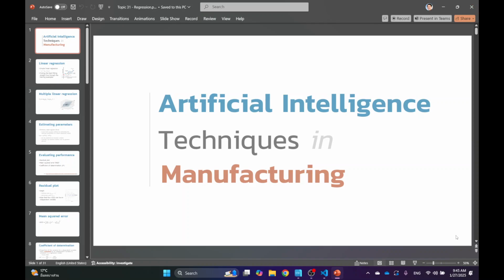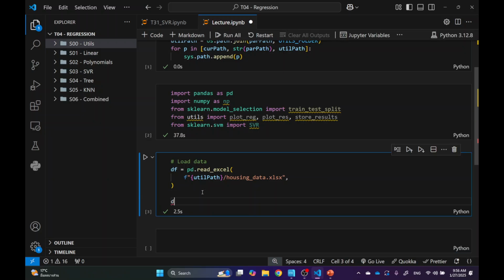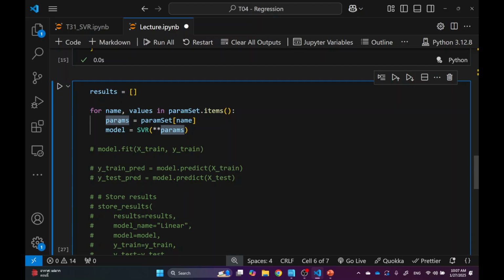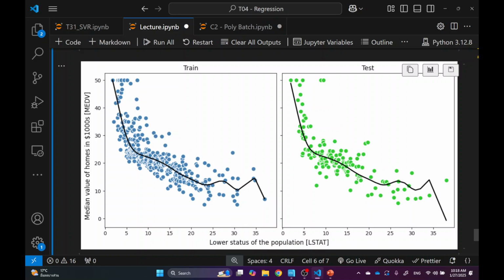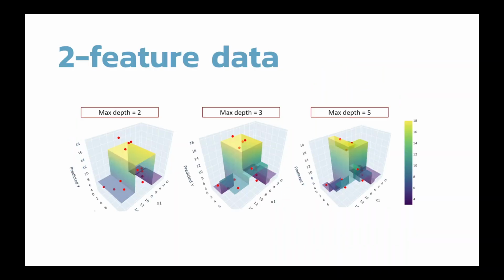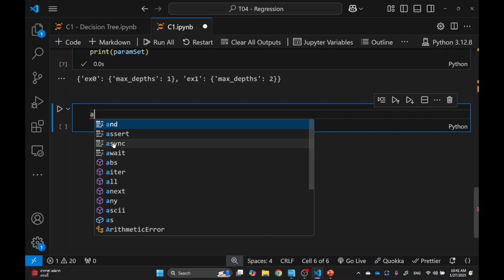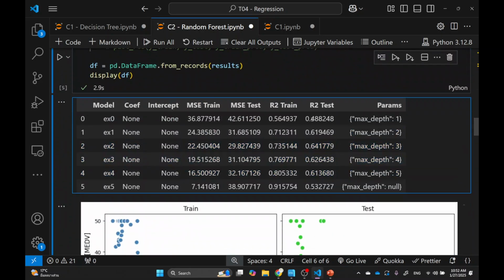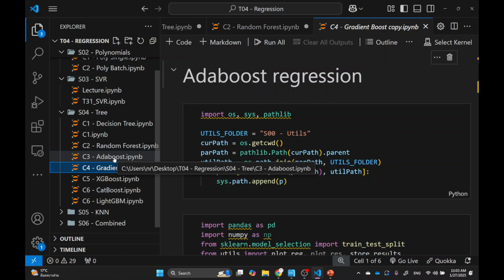AI Class 67: Regression (Part 4)